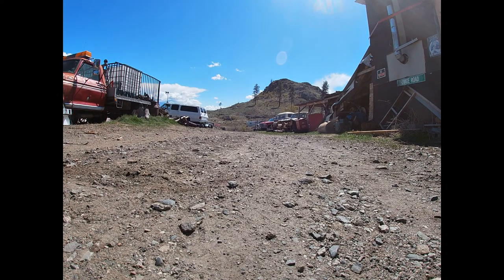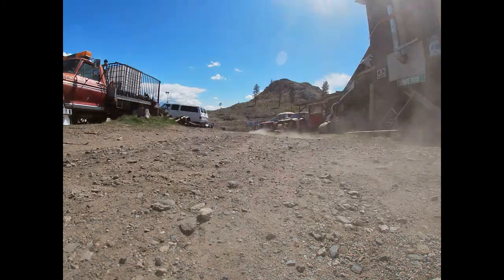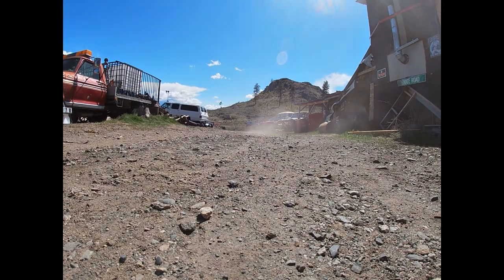wifes# camaro# with# tioga tires